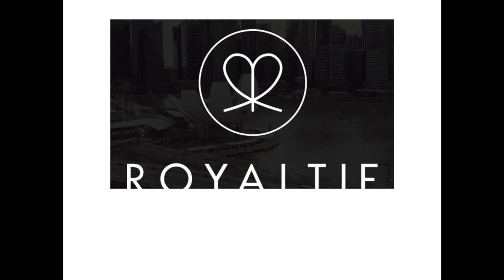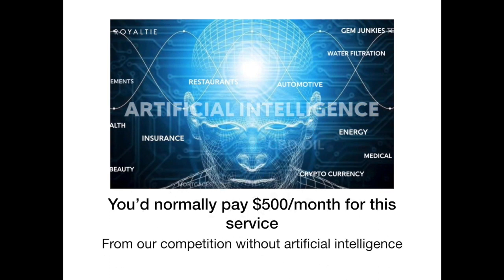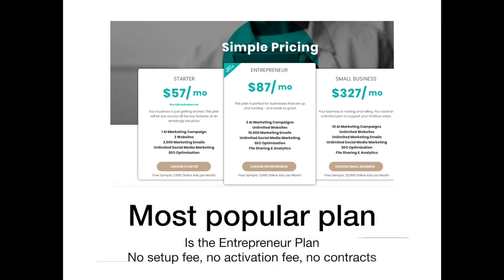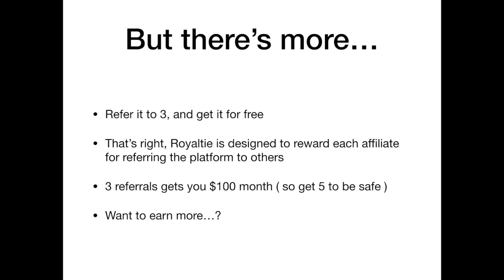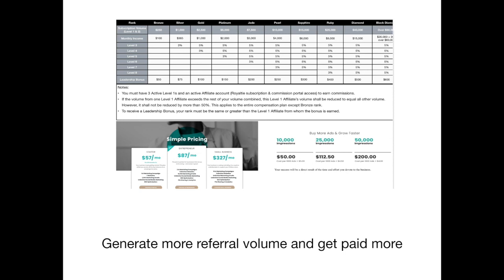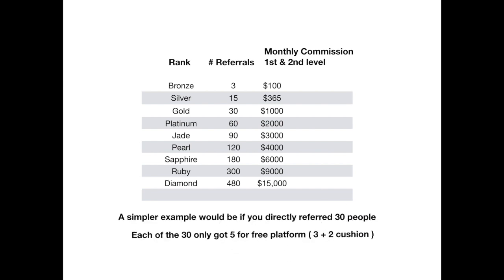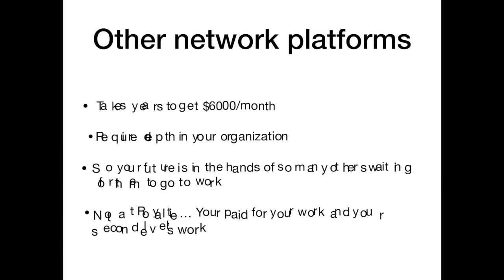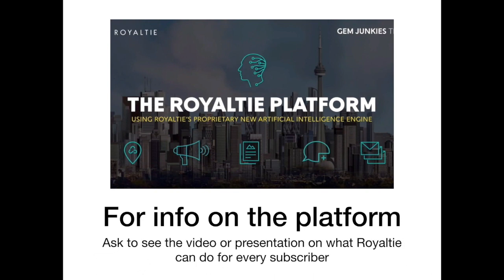Royaltie Compensation overview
narrated by Mike Robinson